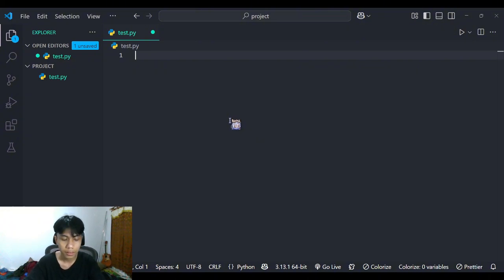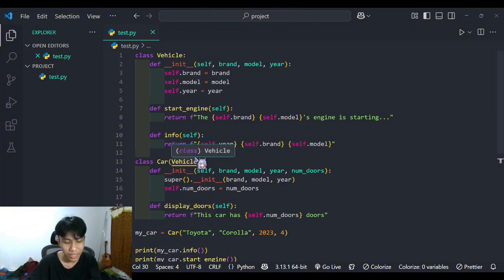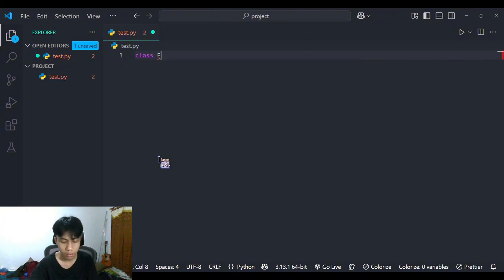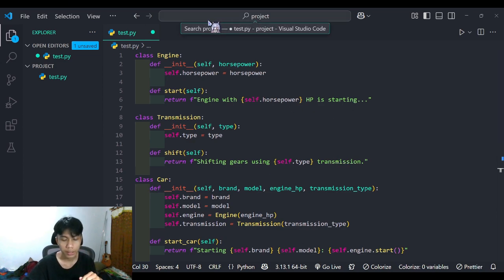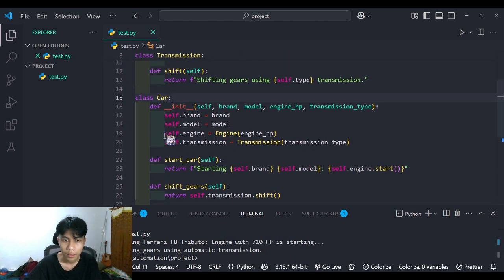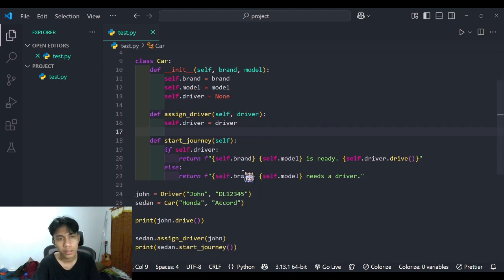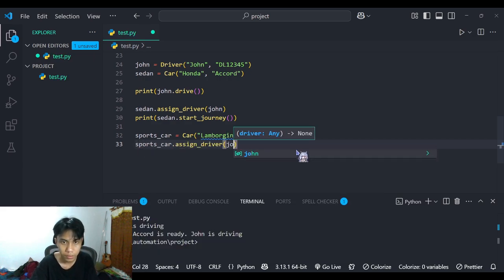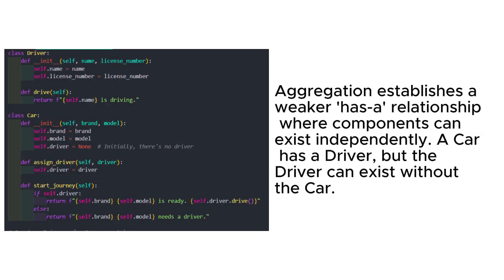Inheritance, Composition, and Aggregation in Python - Akmal Zaidan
Inheritance, Composition, and Aggregation in Python

Name: Akmal Zaidan Hibatullah
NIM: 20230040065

This video was made to fullfill mid-exam assginment:
IF22020 - Pemrograman Berorientasi Objek
Lecture : MUHAMMAD IKHSAN THOHIR, M.Kom